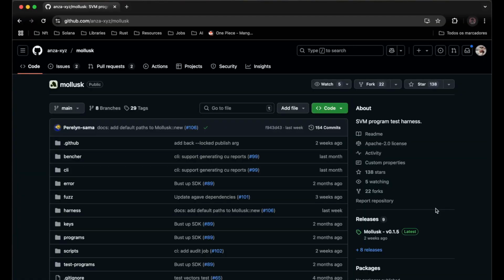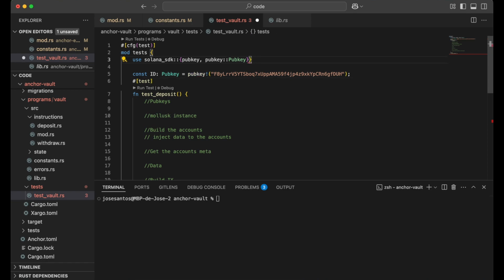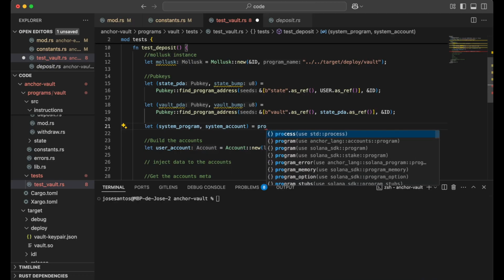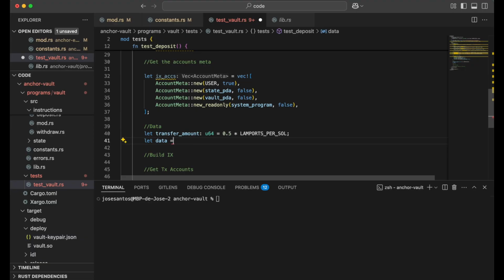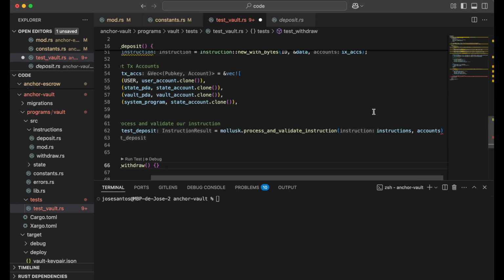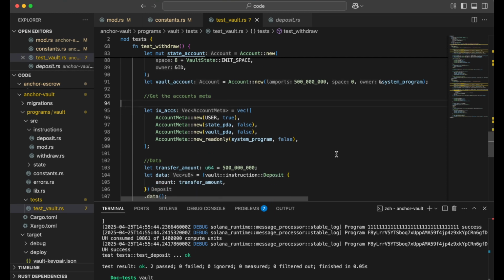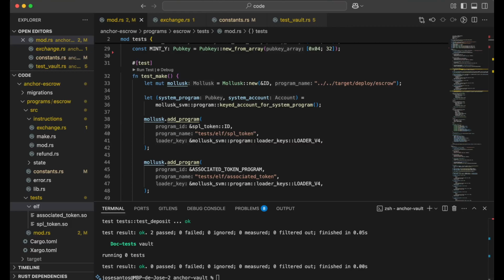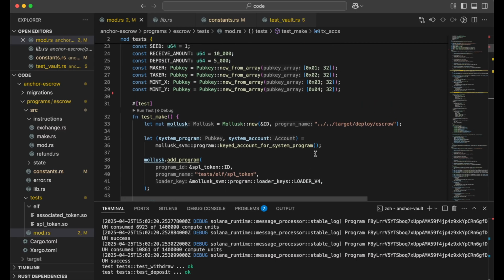Let's learn to test Solana Programs with Mollusk.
🎯 Welcome to SolanaService by TURBIN3

In this video, Apollo Surfer delivers the ultimate walkthrough of testing with Mollusk—don't miss it!
X/Twitter : @Joserelvassant1

🚨 Ready to Build on Solana? We’ve got you covered.
🔥 TURBIN Q3 Applications Are NOW OPEN!

If you're serious about mastering Solana and joining the next wave of top builders — this is your moment.

Don’t wait Apply now at turbin3.com

Are you ready to chew glass and make something legendary?